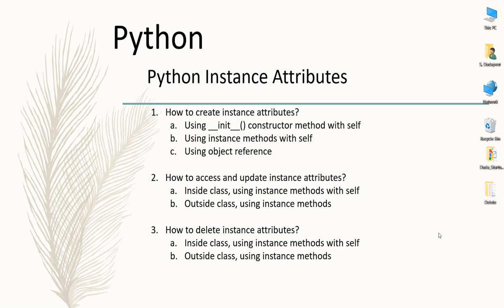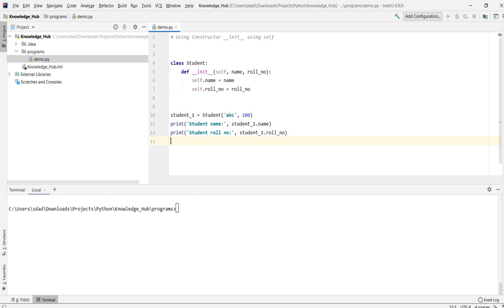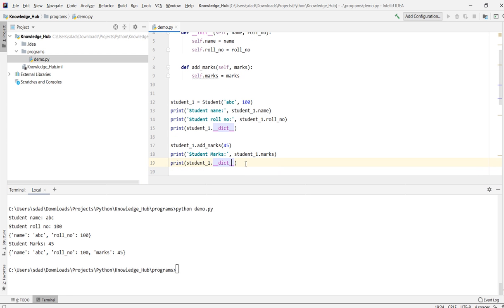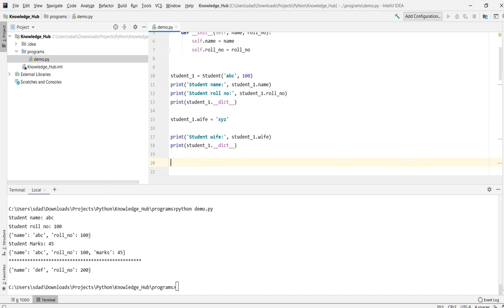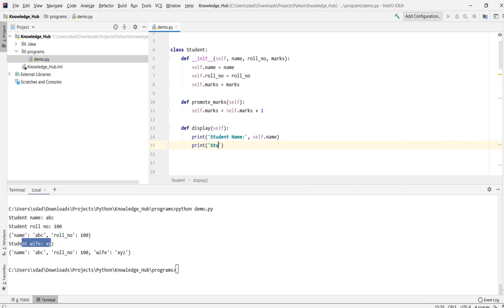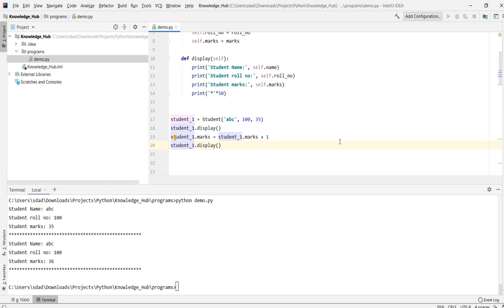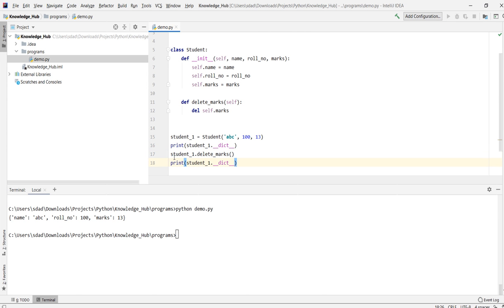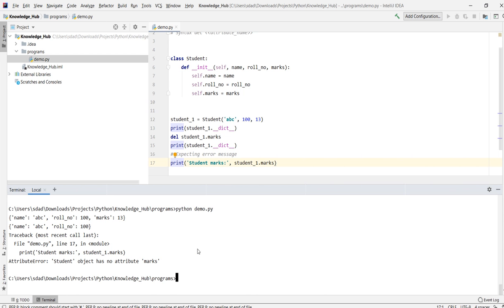Python : Instance Attributes